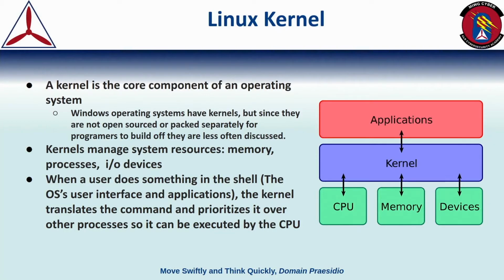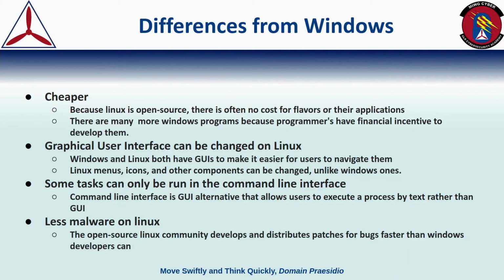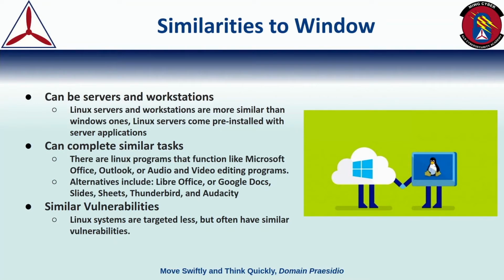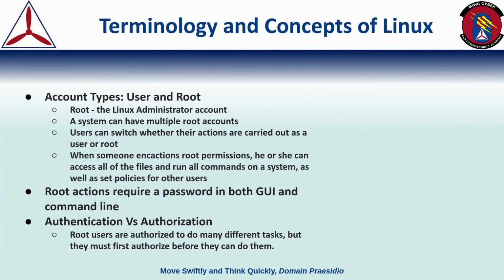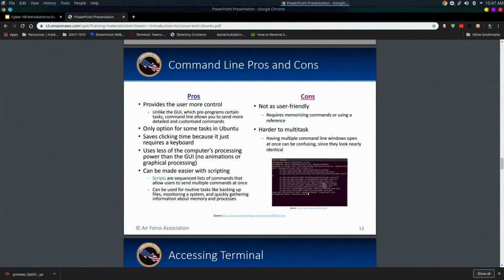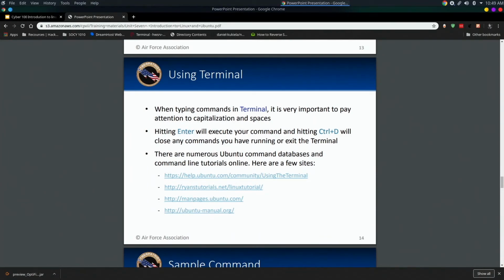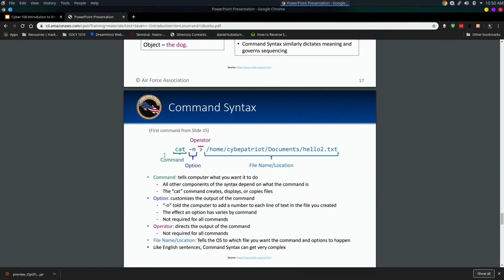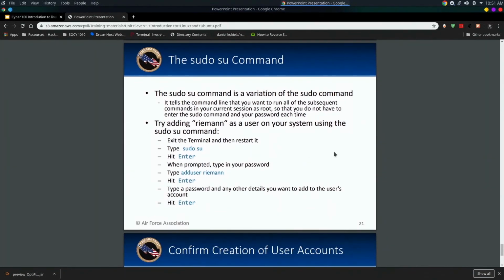Cyber 100 Intro to Linux